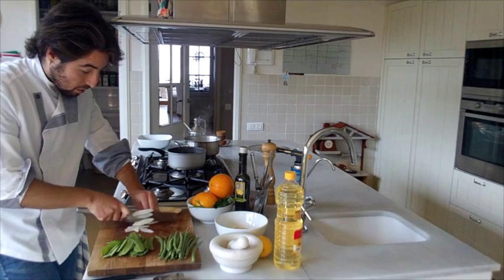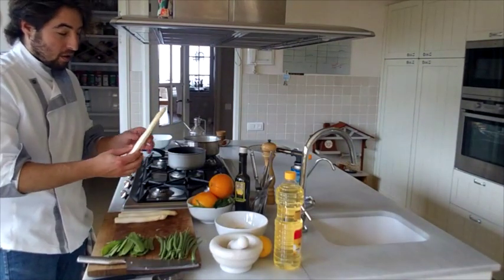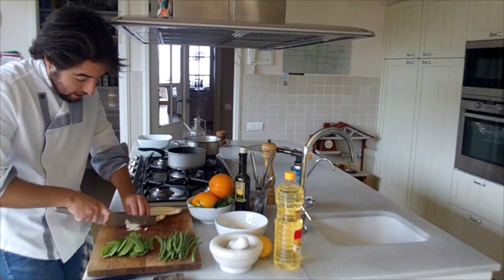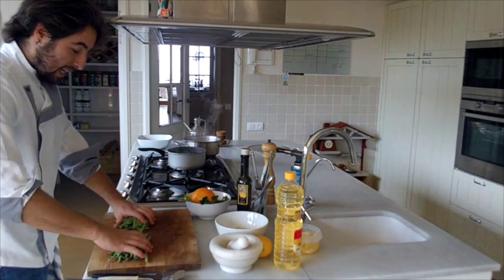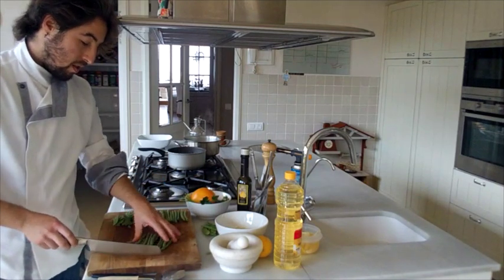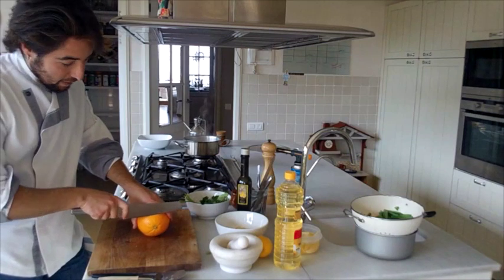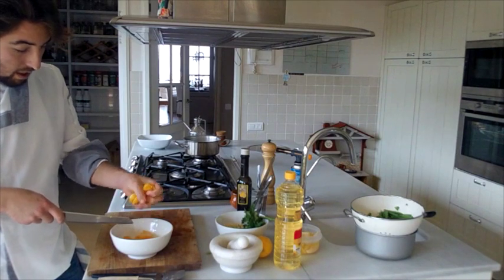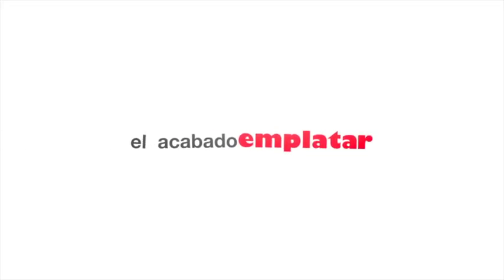Ensalada de Espárragos Blancos Crudos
Video Receta de una Ensalada de Espárragos Blancos Crudos